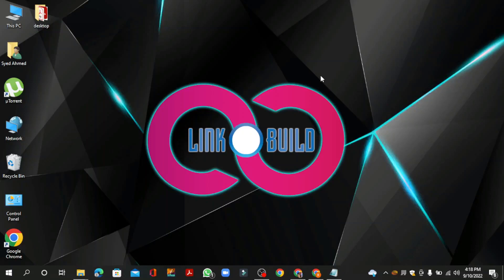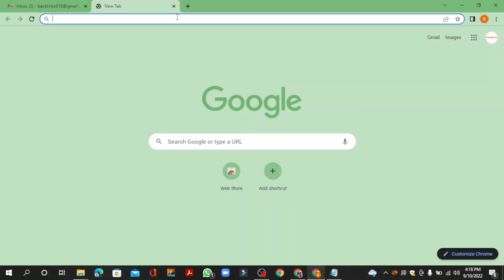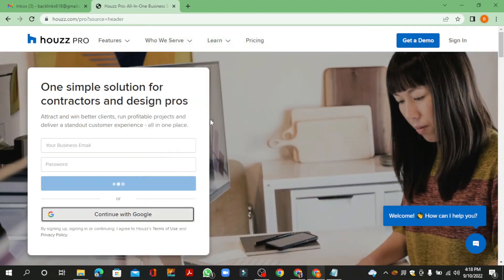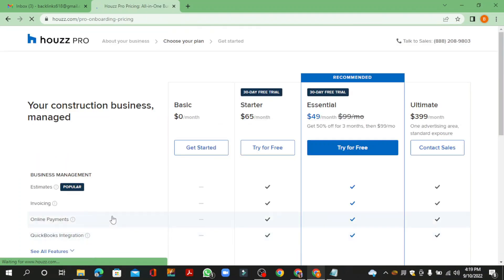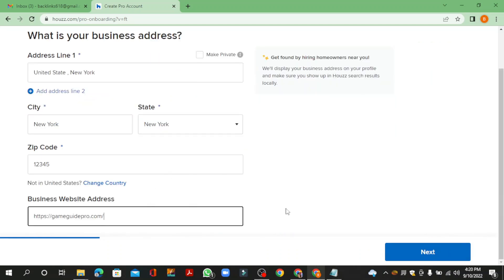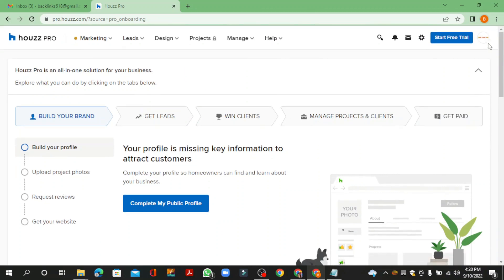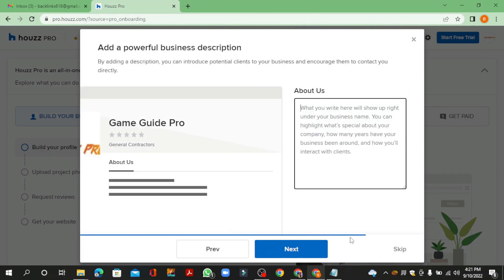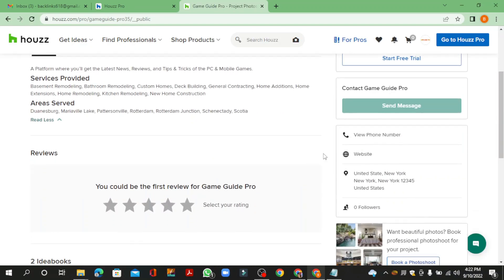How to Create Profile Backlink on Houzz.com | Step by Step SEO Linkbuilding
In this tutorial i will teach you How To Create Profile Backlink on Houzz.com Step by Step Linkbuilding Guide.